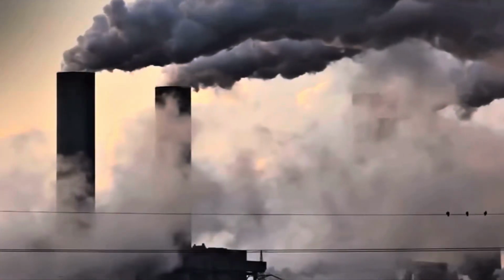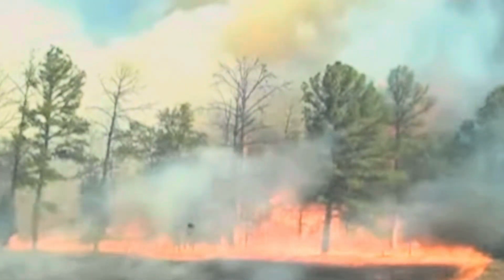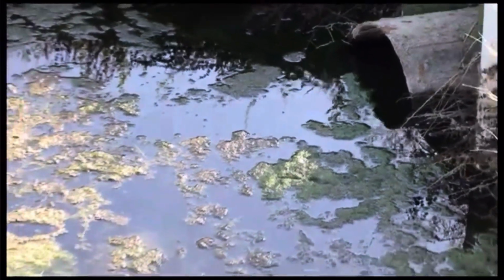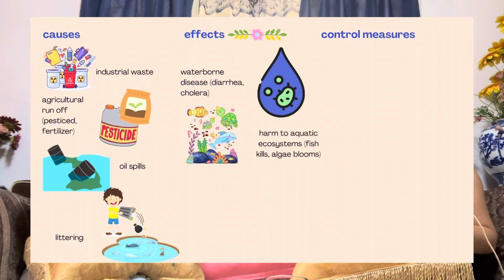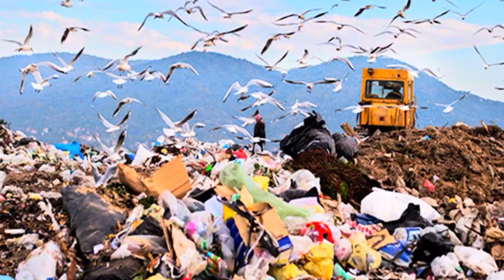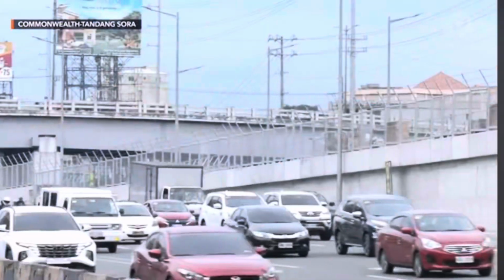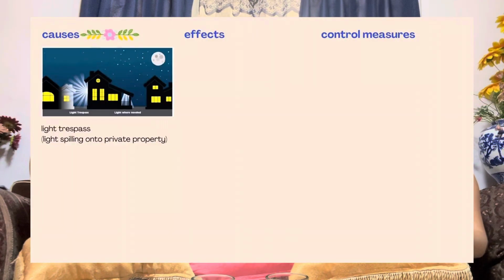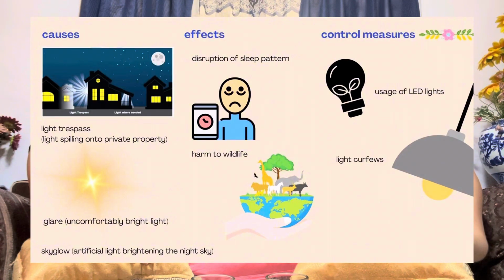Major Pollutants with its causes and effects by Thisha Alsola and Claire Ranara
Major Pollutants with its causes and effects.
Alsola, Thisha Mae
Ranara, Frances Claire